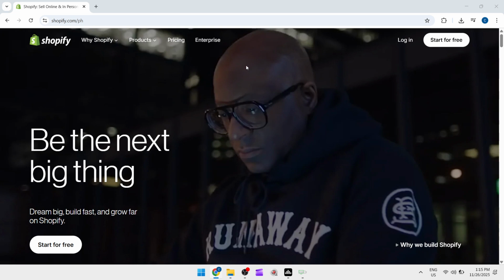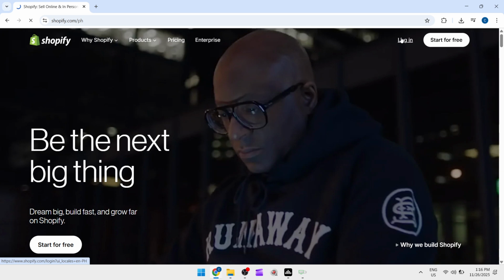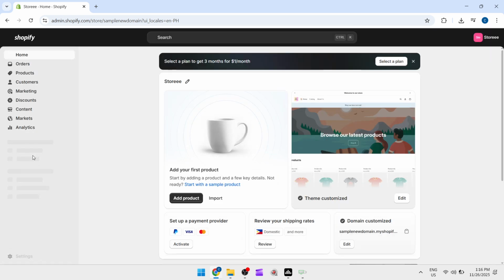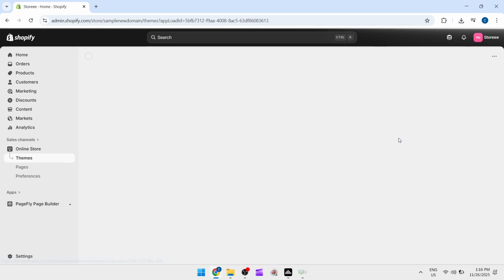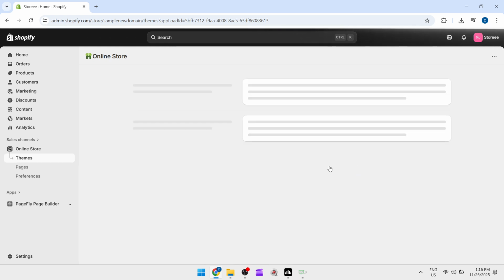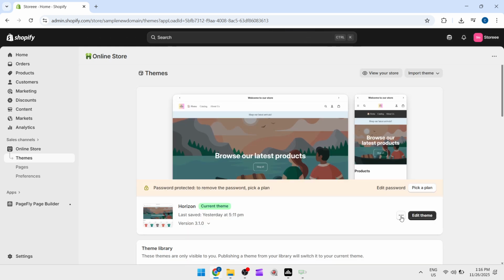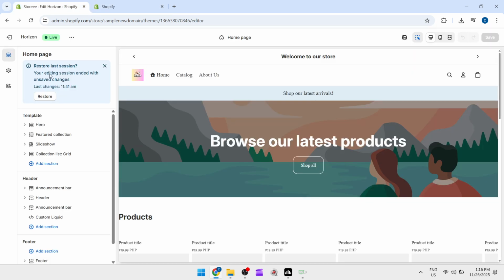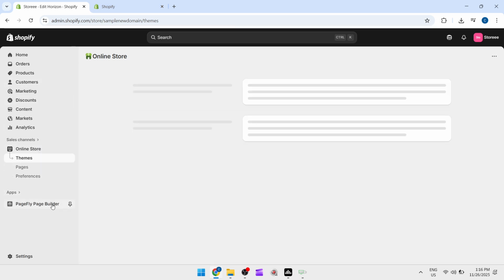How to Fix Theme Errors on Shopify 2026 (Error Fixing Guide)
In this step-by-step tutorial, you’ll learn how to fix theme errors on Shopify — whether it’s a missing section, code issue, or display problem on your storefront. This guide covers the most common theme errors and how to troubleshoot them using the Shopify theme editor, backup versions, and code editor. You’ll also learn when to contact Shopify Support or your theme developer for advanced fixes. Perfect for beginners and store owners who want to keep their online shop running smoothly.